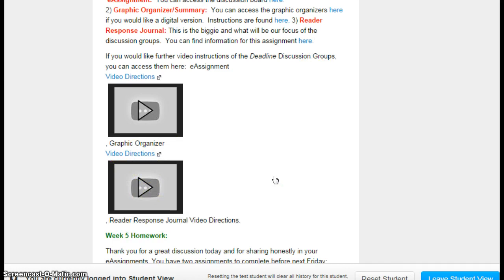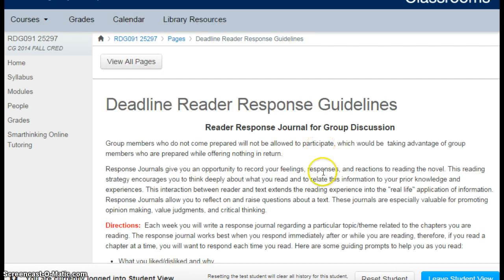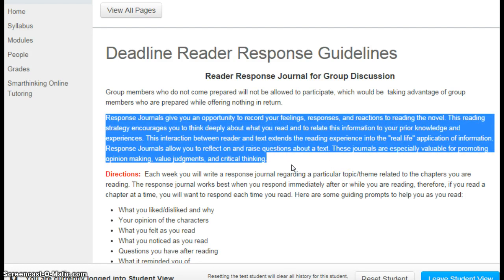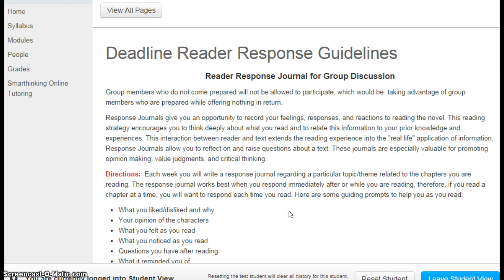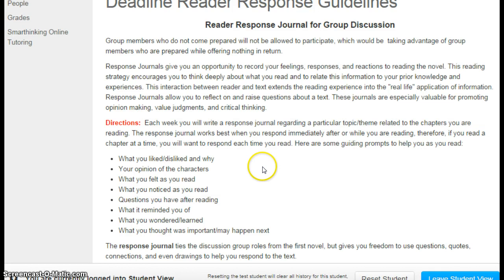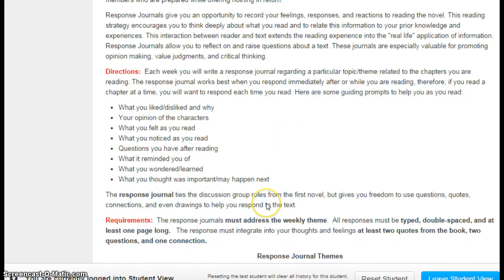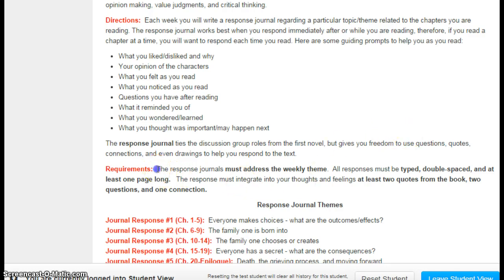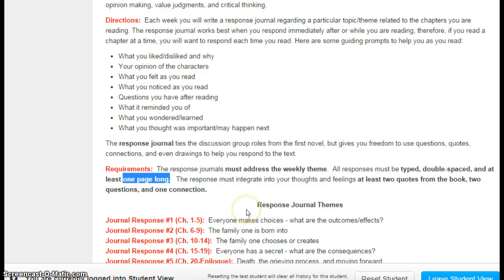Deadline Discussion Groups: Reader Response Journals